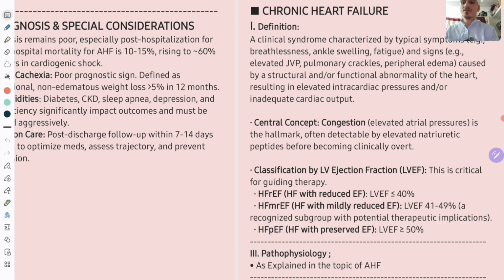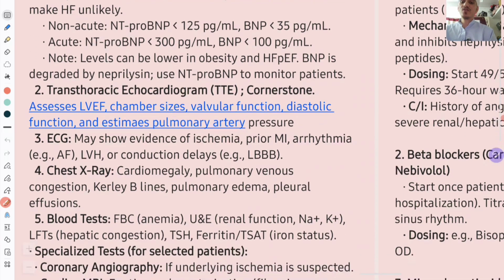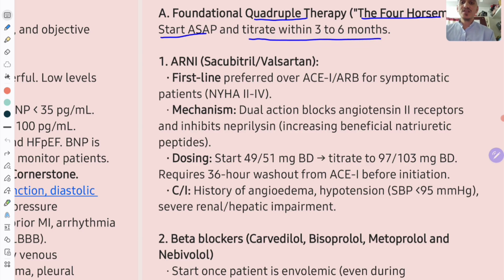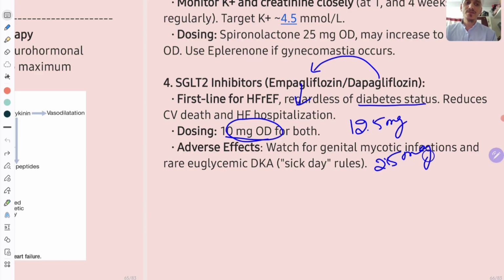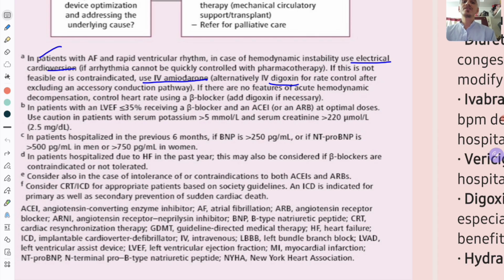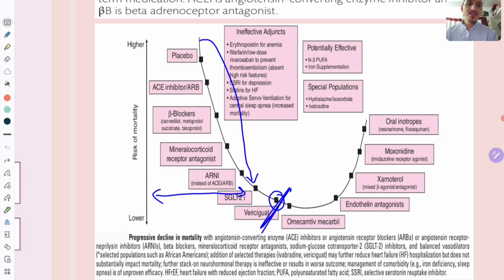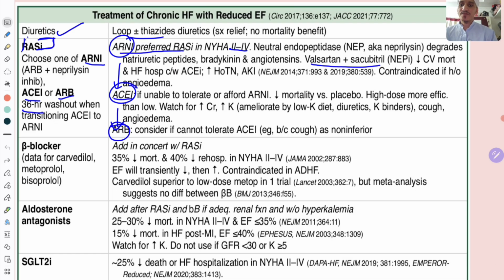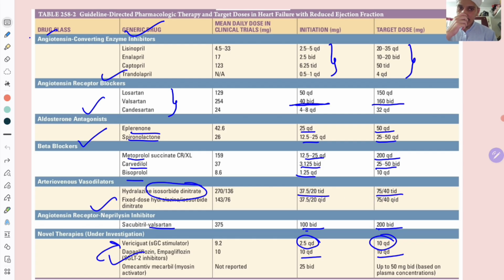Chronic Heart Failure Part 1 | Complete (HFrEF) GDMT Approach Simplified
Chronic Heart Failure (HFrEF) Part 1 | Complete GDMT Approach Simplified

In this video — Chronic Heart Failure Part 1 (HFrEF) — we explore the complete, evidence-based, step-by-step management of Heart Failure with Reduced Ejection Fraction, as per the latest AHA/ACC/ESC Guidelines.

You’ll learn:
✅ Definition and clinical classification of HFrEF
✅ Step-by-step drug therapy sequence (GDMT)
✅ Mechanisms of action and mortality benefit of:
 • ACE inhibitors / ARNI
 • Beta-blockers
 • Mineralocorticoid receptor antagonists (MRA)
 • SGLT2 inhibitors
 • Loop diuretics & adjuncts
✅ How and when to start, titrate, and monitor each drug
✅ Practical pearls for clinical application
✅ Mechanism-based flow of management (from pathophysiology to therapy)

🎯 Designed for medical students, residents, and clinicians who want a concise, conceptual, and high-yield mastery of HFrEF management.
Timestamps ;
00:00 Intro
00:46 Defination
01:20 central concept of chronic heart failure
02:22 Clinical features
05:15 First line investigations
07:12 specialized tests for specific patients
08:10 Management of HFrEF
09:14 Flowchart of mechanism of pharmacotherapy
11:45 ARNI
14:36 Beta blockers
15:35 MRA
16:50 SGLT2 inhibitors
18:08 Management Flowchart for HFrEF
22:54 HFrEF with AF
23:57 indications to start MRA
25:50 How to Start GDMT(graph)
27:30 Grade of evidence of various drugs and adjuncts
29:43 Adjunctive/second line agents
30:44 Drugs to AVOID in HF
31:43 Stagewise HF chronic therapy
33:46 GOLDEN TABLE for HFrEF
38:15 Table for starting and target doses of various drugs